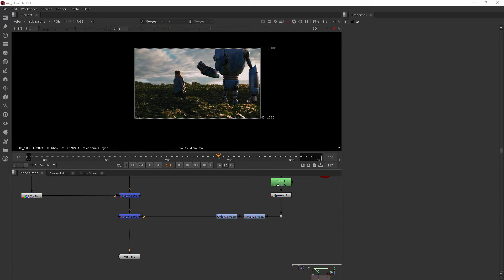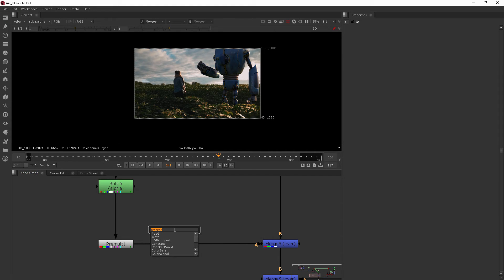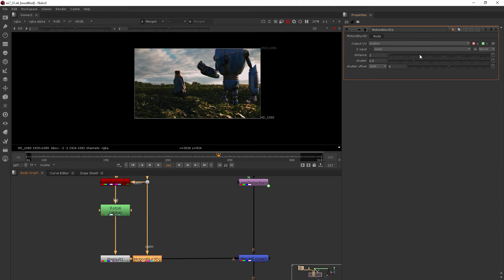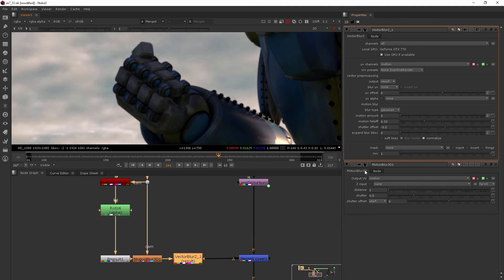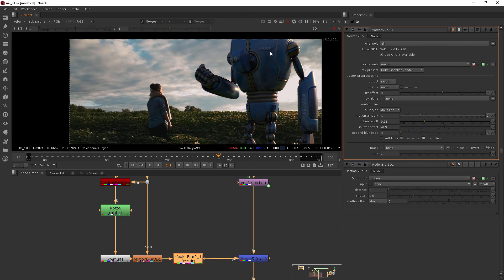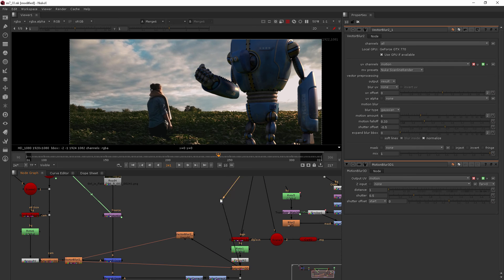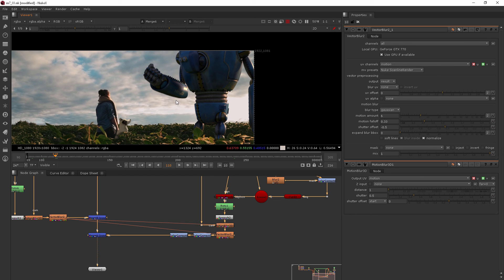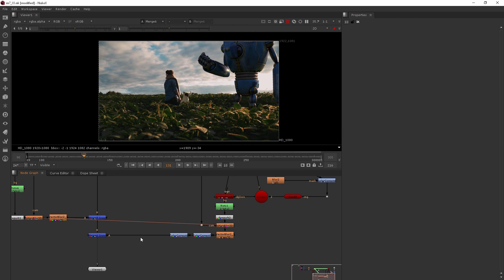Nuke For After Effects Users | Module 7: Adding Effects (Part 3)